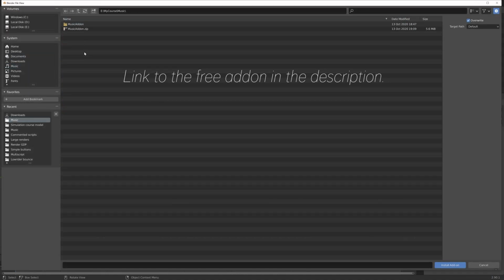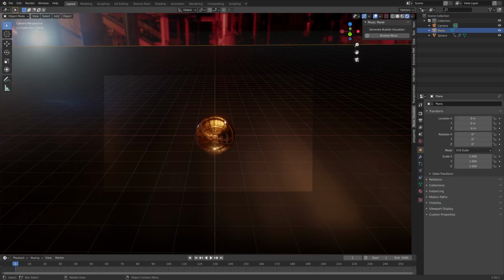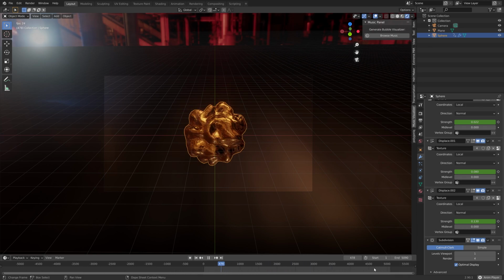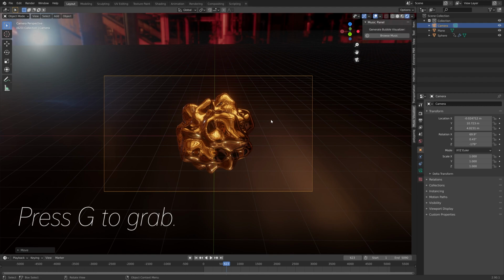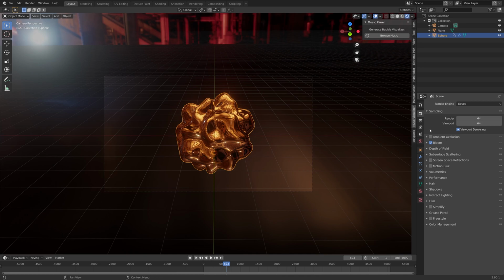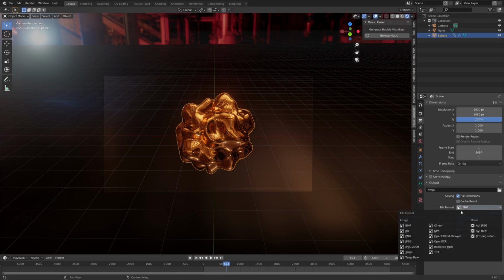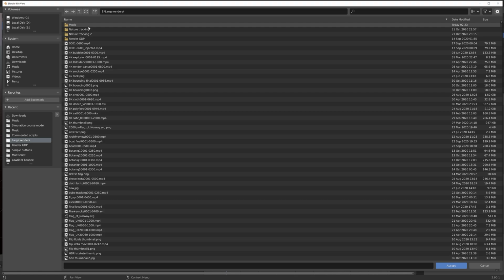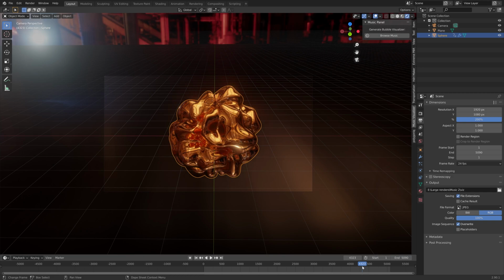Blender Tutorial: Free Bubble Music Visualization Addon